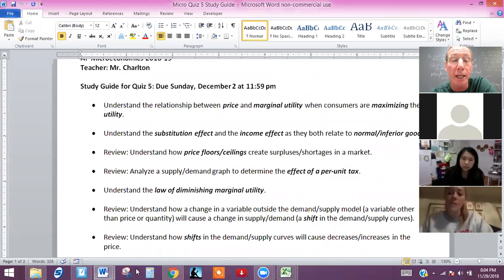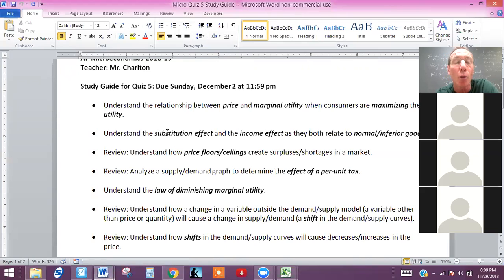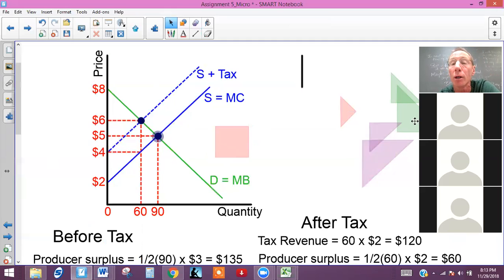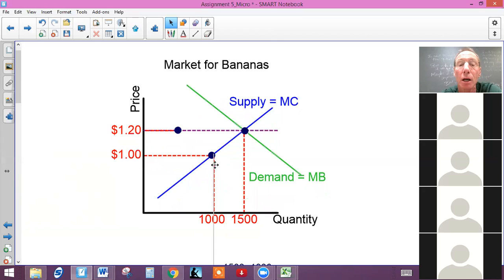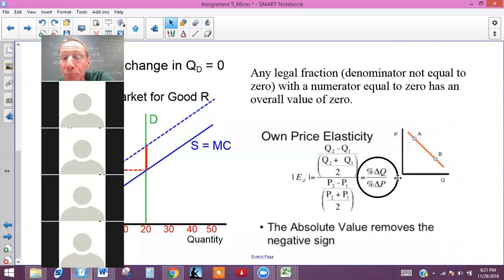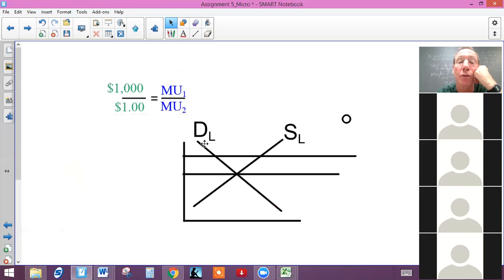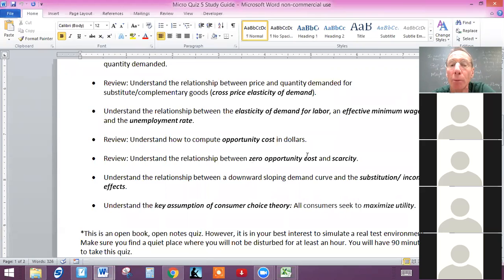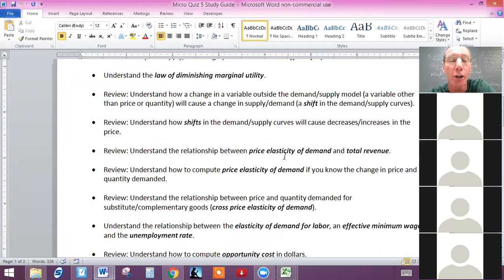Micro Quiz 5 Study Guide